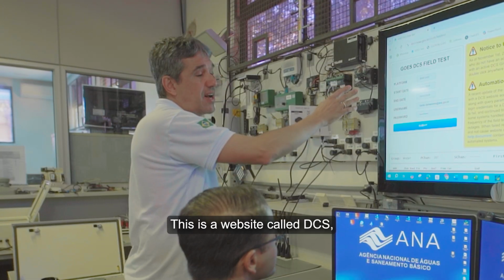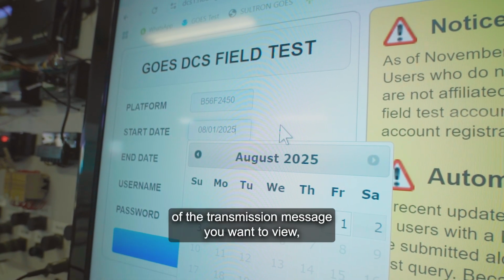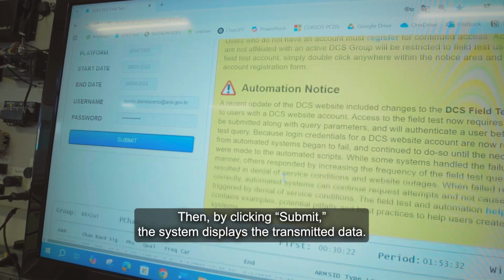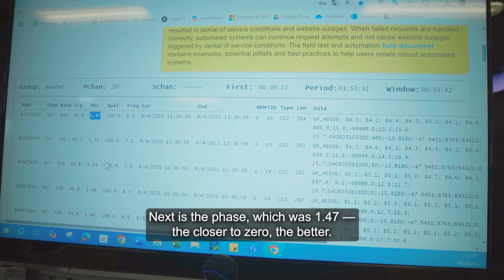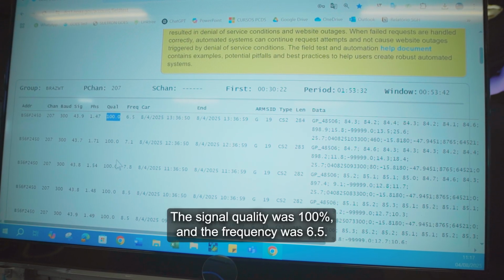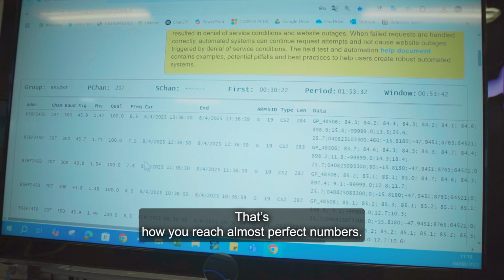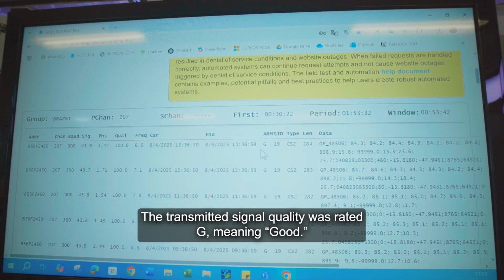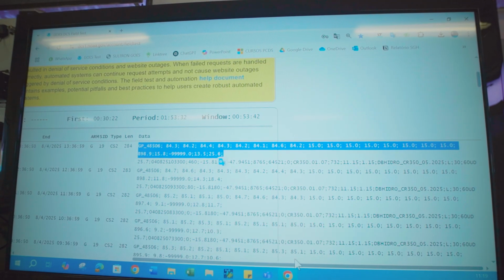LESSON 1 - INSTALLATION AND VERIFICATION OF ANTENNAS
Welcome to the first lesson in our series! In this video, we teach you step-by-step how to test and correctly align a GOES satellite transmission antenna on Data Collection Platforms (DCPs).

In this lesson, you will learn:
- How to use the "Goes Positioner" software to calculate azimuth and inclination (elevation) based on latitude and longitude;
- The importance of configuring true north versus magnetic north on your cell phone for alignment;
- How to perform a continuity test with a multimeter to check if the antenna has a short circuit;
- How to interpret the signal quality (phase, frequency, and power) using the DCS website to ensure perfect transmission.